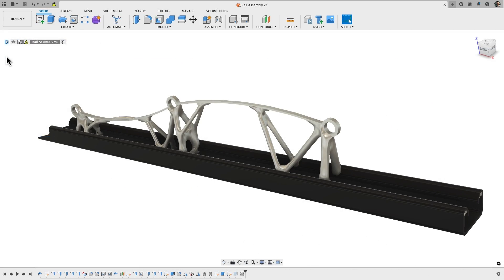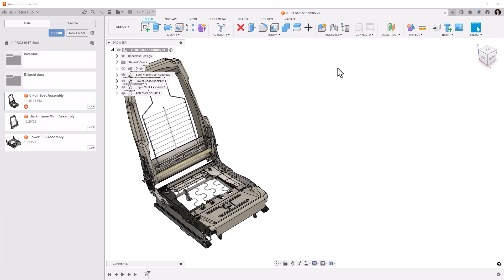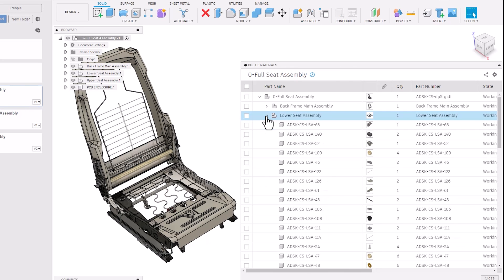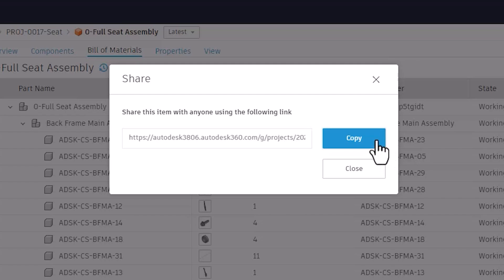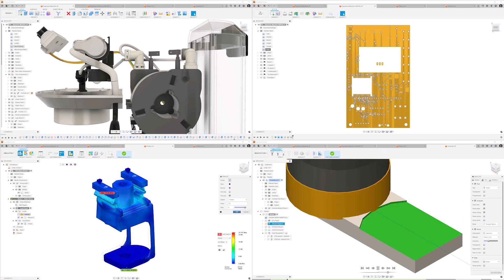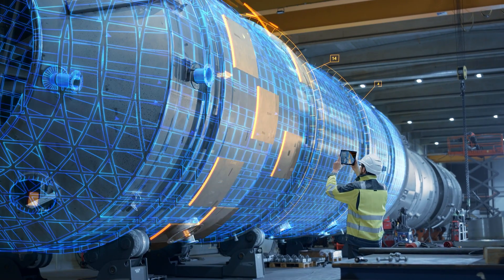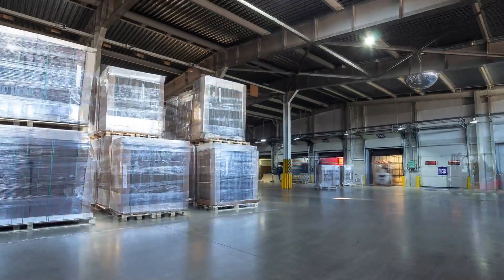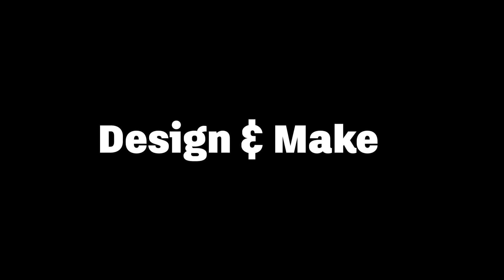BIG NEWS: Autodesk Fusion Now Offers Bill of Materials!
The March 2024 release of Autodesk Fusion marks the beginning of our Bill of Materials (BOM) journey. The new capabilities surface BOM data based on your designs, so as a model evolves, the BOM will as well. The Fusion BOM is available within the design environment for designers and engineers. Colleagues in other departments who need the BOM to support their job functions will have access within the Fusion web experience.

And this is just the beginning! We’re looking forward to expanding our BOM capabilities over time to support additional capabilities for structure and property editing, electronics, manufacturing, and other BOM-related workflows.